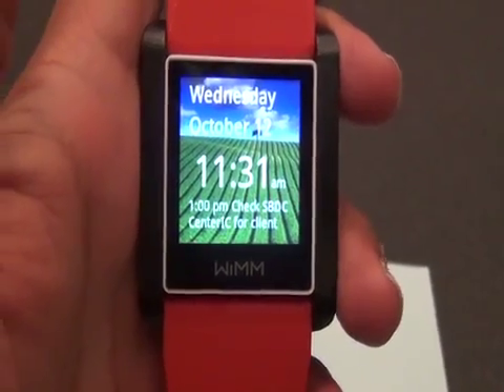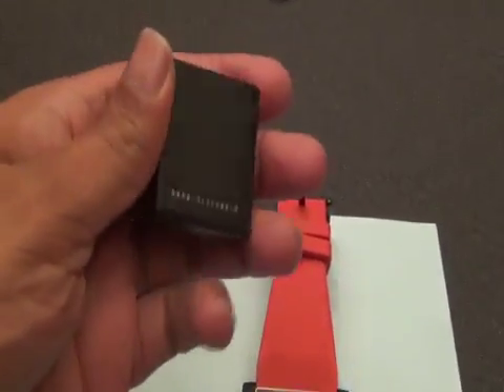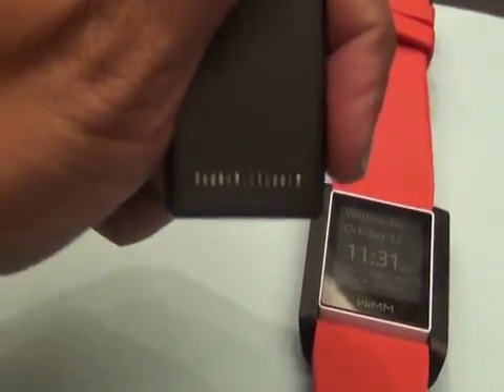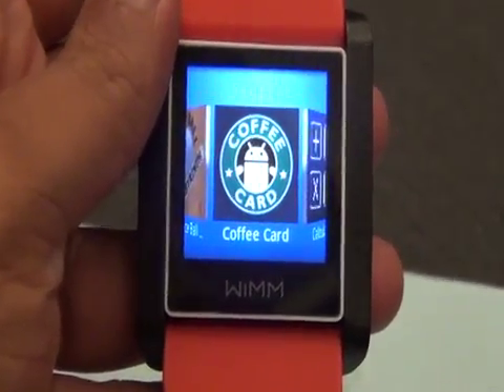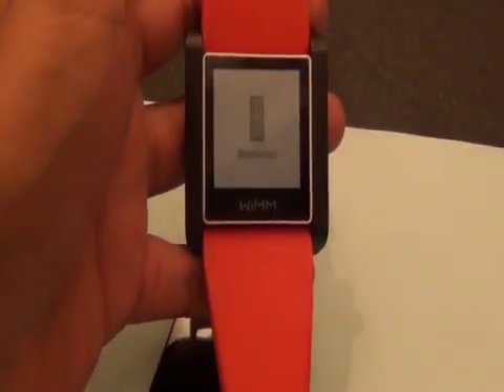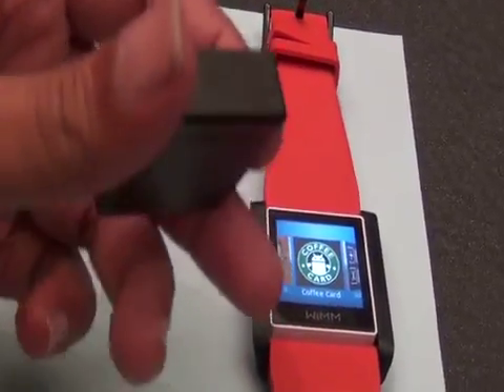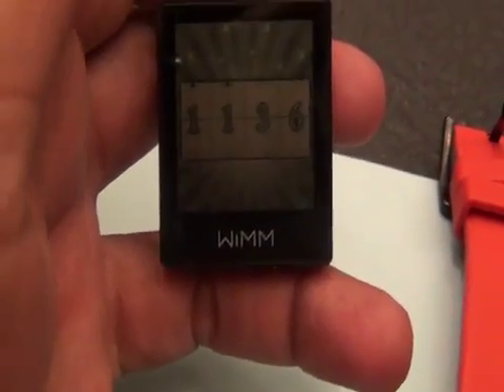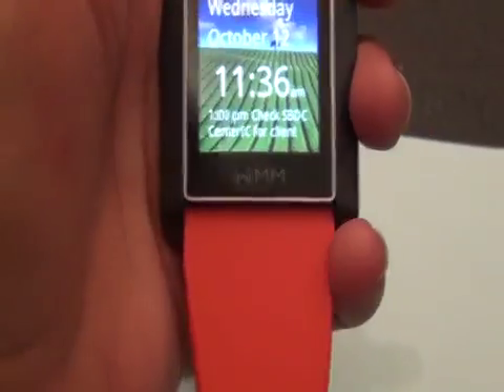Quick Look at the Android powered WIMM Module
Developers looking to break into the wearable Android space should check out the WIMM Module. It comes with a watch band but is so much more and it's powered by Android 2.1
and watch the video